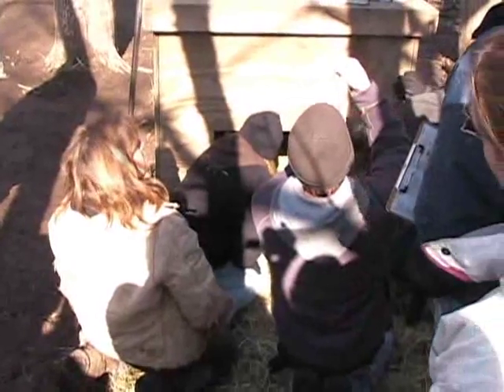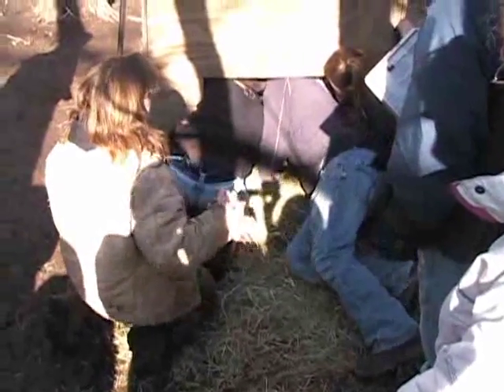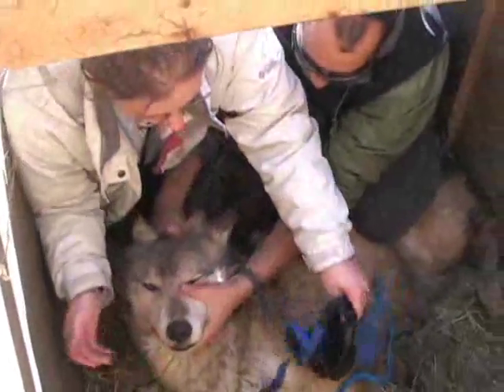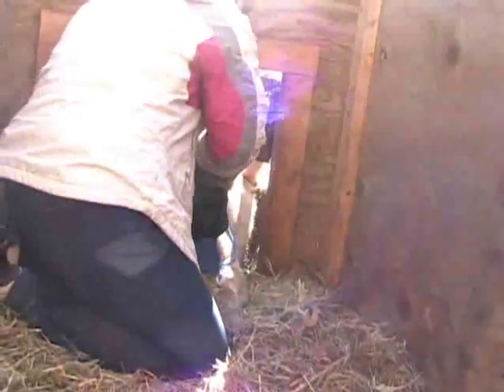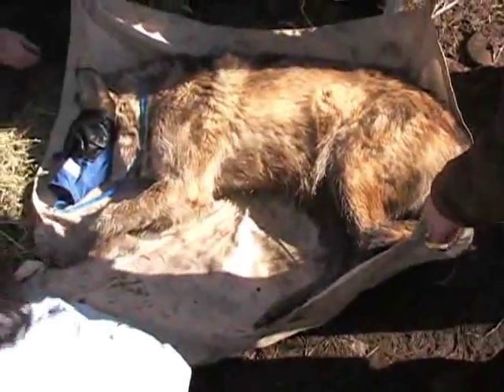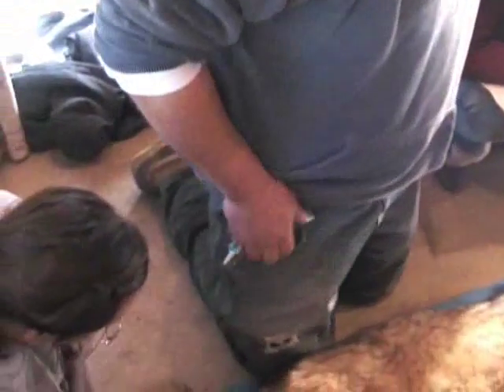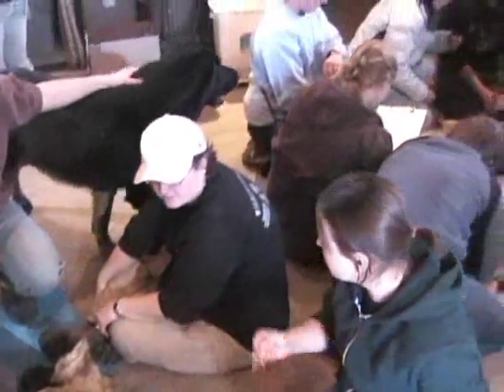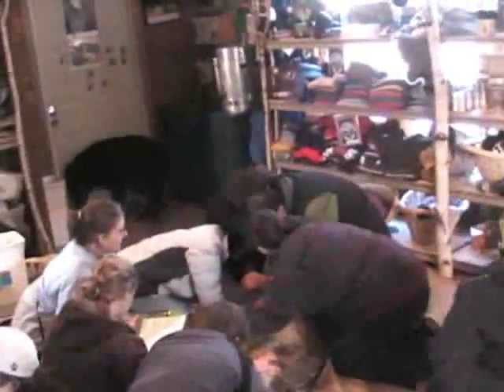Wolf Research at the Wildlife Science Center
Wildlife Science Center executive director Peggy Callahan guides university students on a wolf capture for monitoring and research.